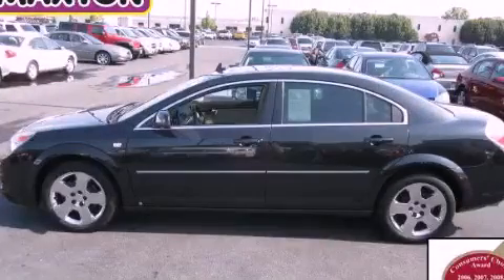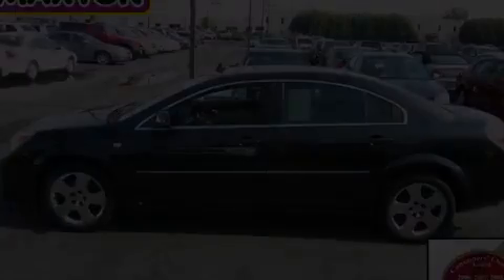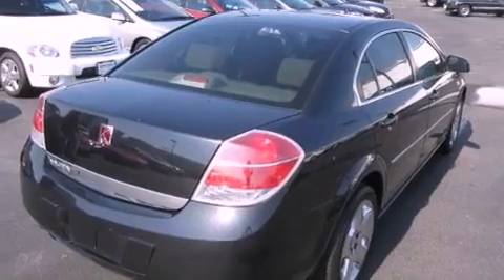Certified 2008 Saturn Aura Worthington OH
Year : 2008
 Make : Saturn
 Model : Aura
 Engine : 2.4L 4-Cylinder
 Trans . : automatic
 Exterior : Carbon Flash
 Miles : 61,010
 Interior : Tan
 Jack Maxton Chevrolet
 700 East Dublin-Granville Rd
 Worthington , OH 43085
 Pre-Owned 2008 Saturn Aura Worthington OH